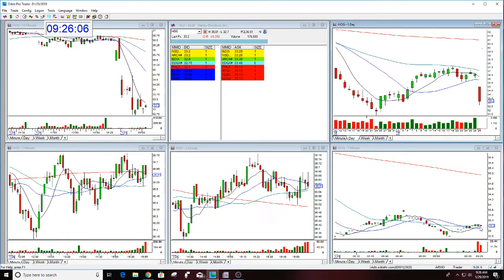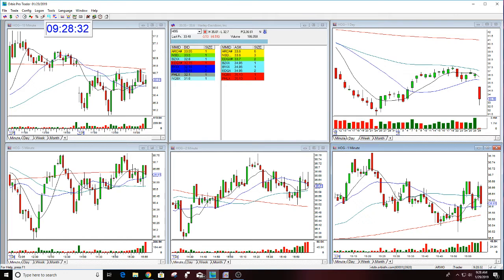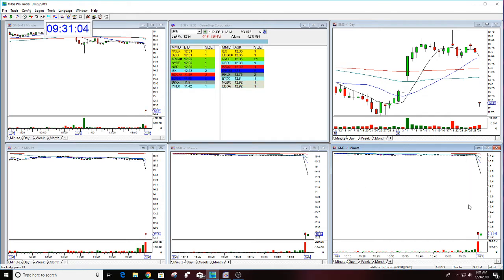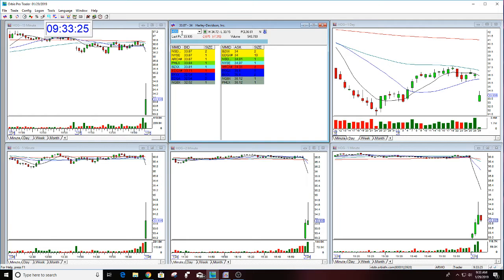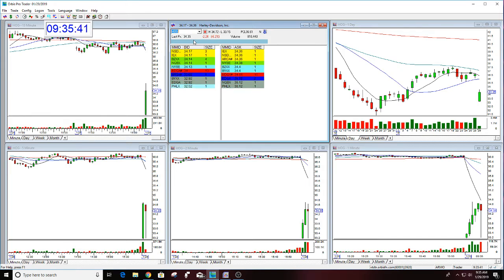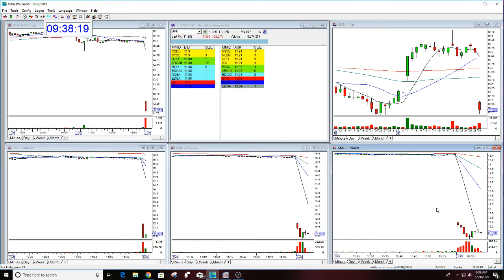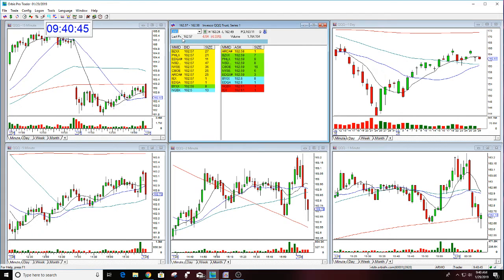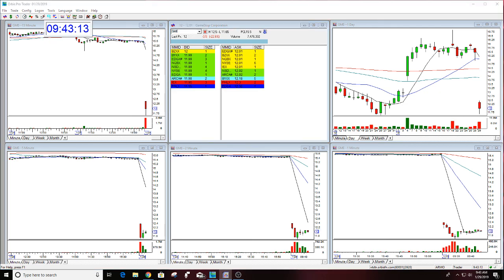The Stock Swosh Show Live Trading Room 1-29-2019